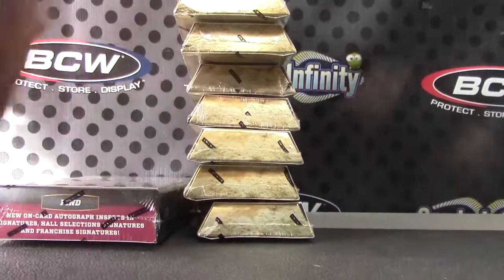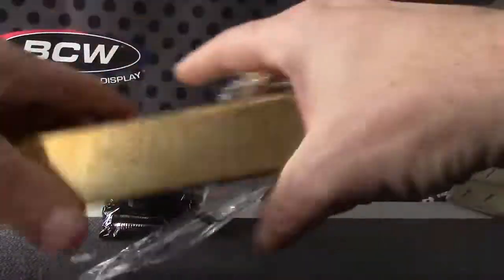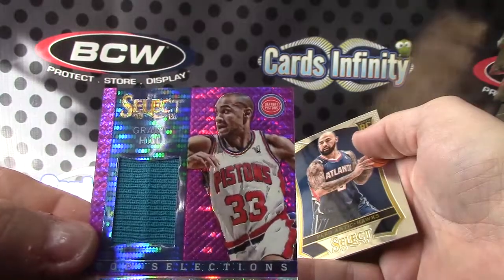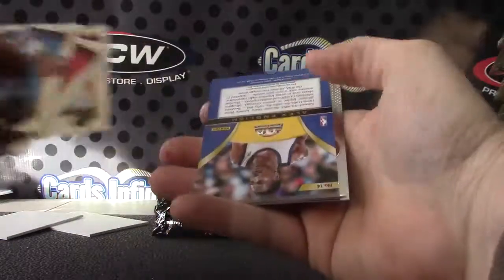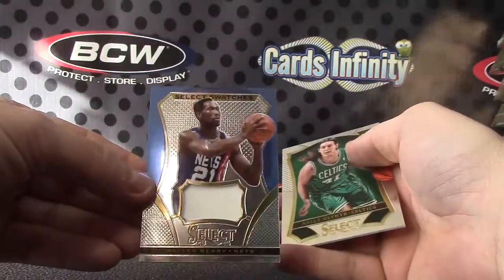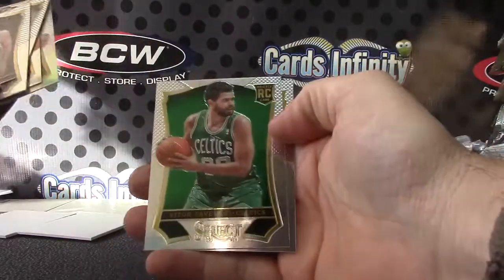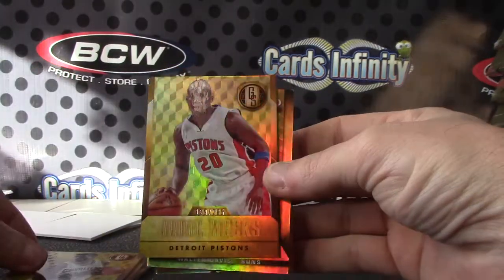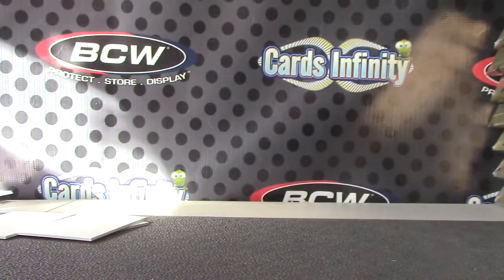BankDawg's 2014/15 GOLD Standard & Select Basketball 2 Box Break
Thanks a lot BD, Chris J.